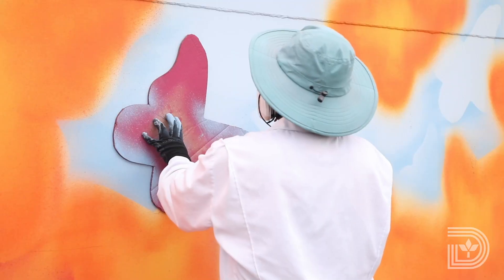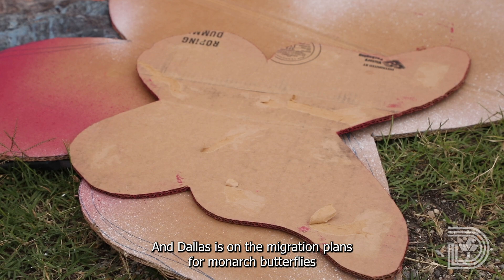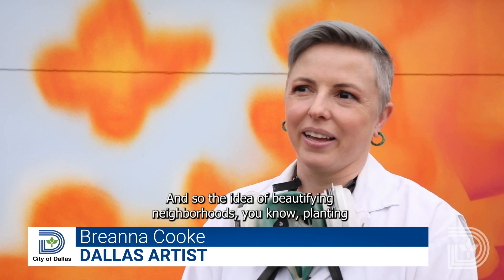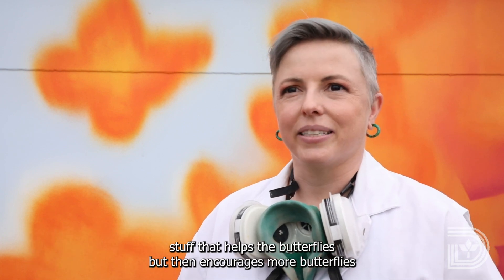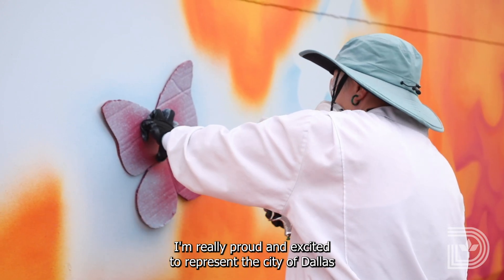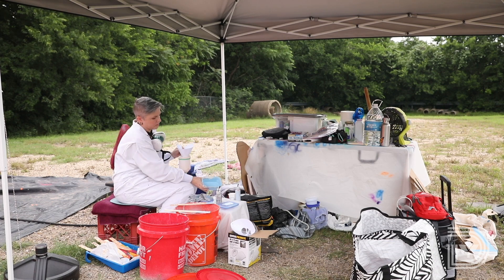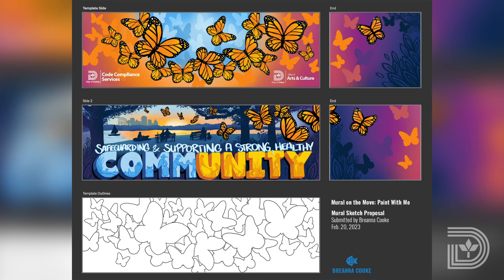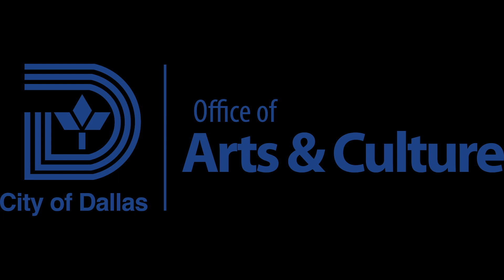Meet the Artist- Breanna Cooke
Breanna Cooke is a Dallas-based artist selected to create a mural for the partnership between Code and the Office of Arts and Culture. The Mural on the Move campaign between the city departments allows artists to create long-lasting pieces on containers that are utilized during Code's community clean events.

Check out Breanna's thought process on and the look of the finished piece.